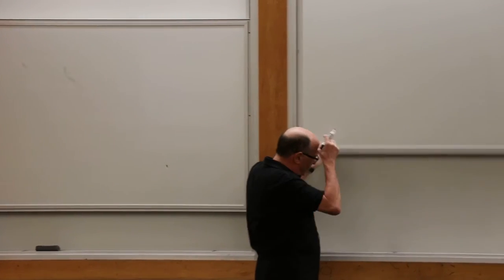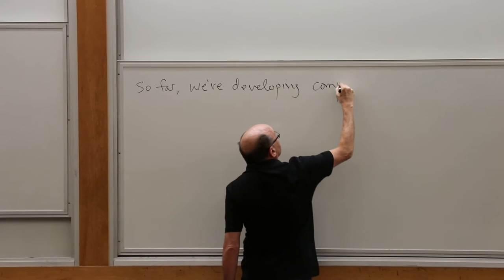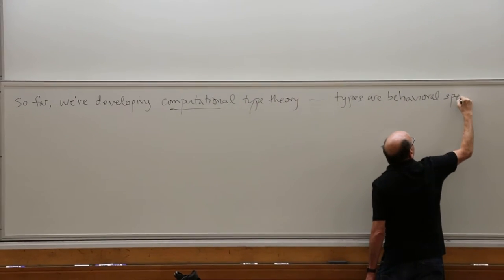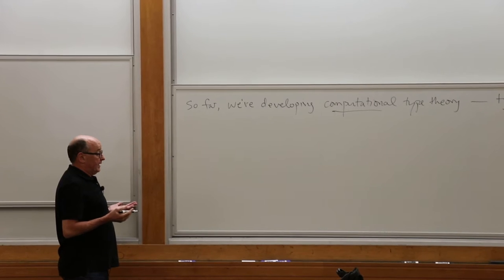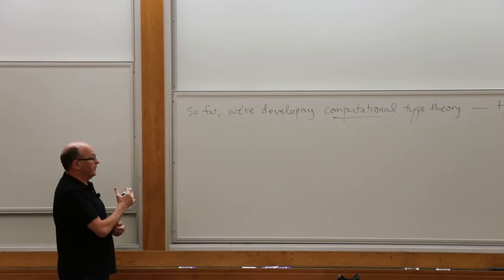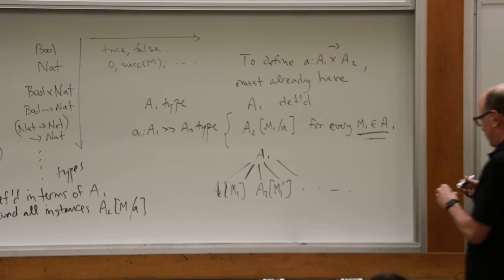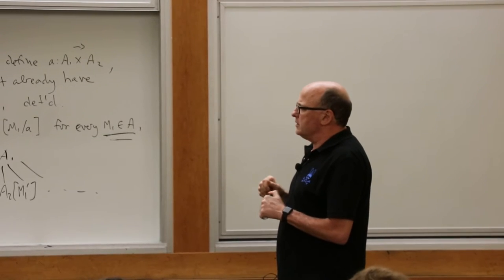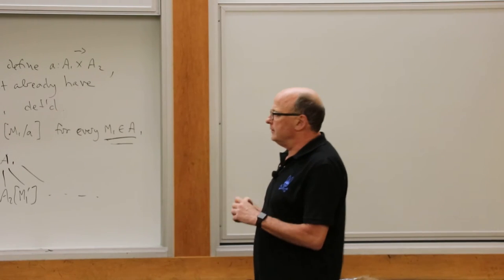Computational Type Theory [3/5] - Robert Harper - OPLSS 2018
Oregon Programming Languages Summer School
Parallelism and Concurrency

Title: Computational Type Theory [3/5]
Speaker: Robert Harper, Carnegie Mellon University
Date: Wednesday, 18 July 2018, Session 1

Topics: type theory